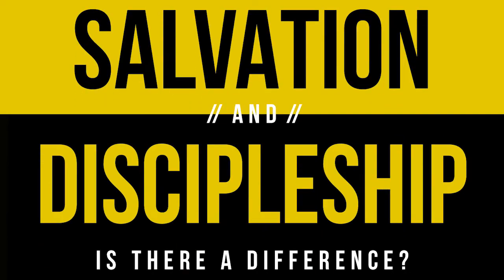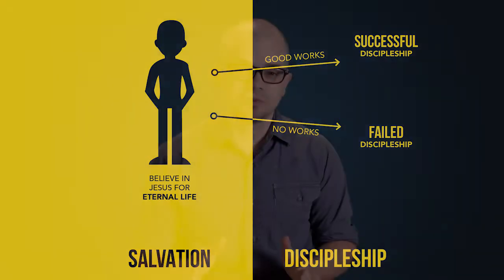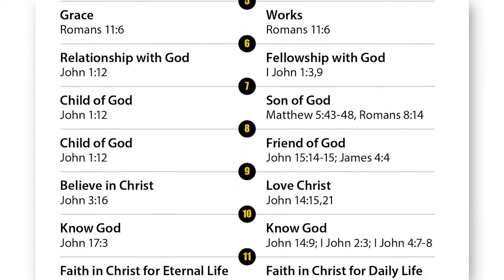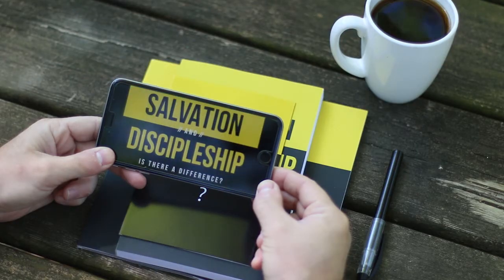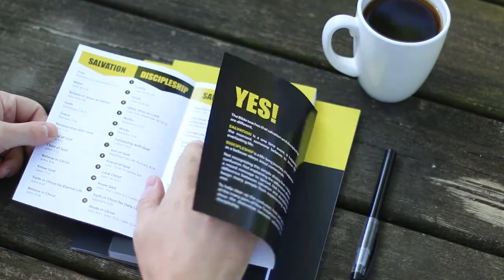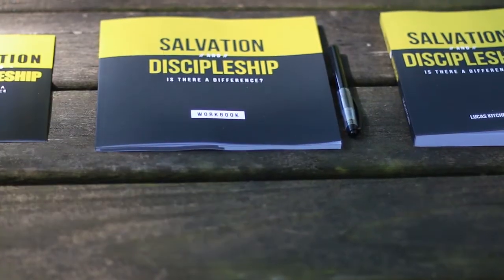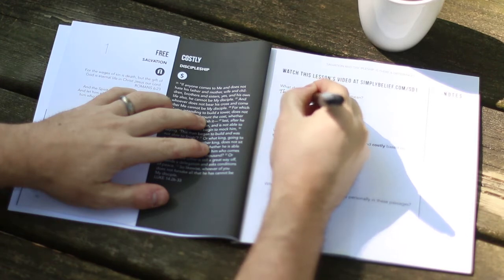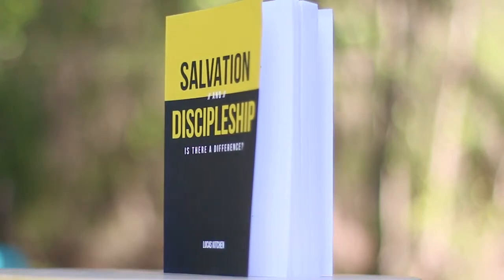Salvation and Discipleship // Introduction